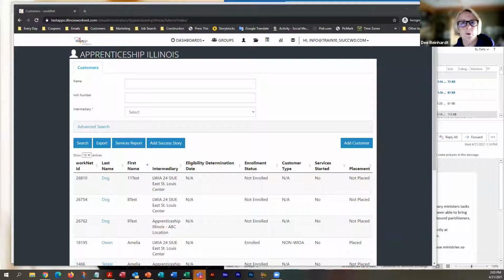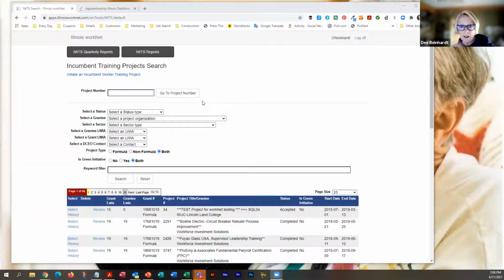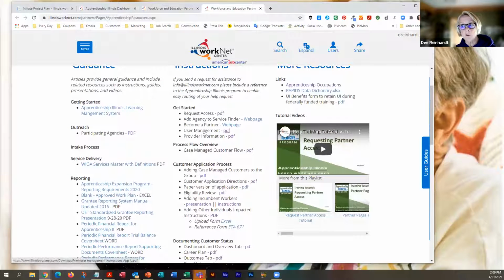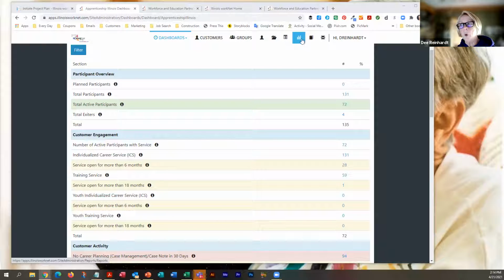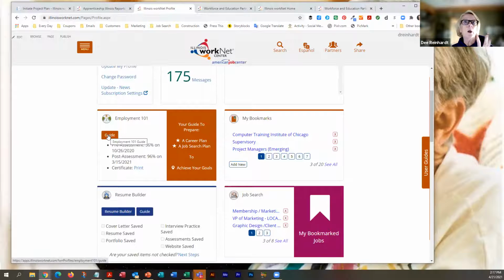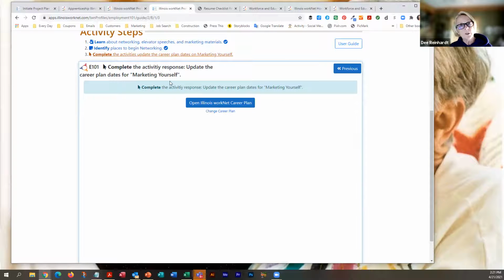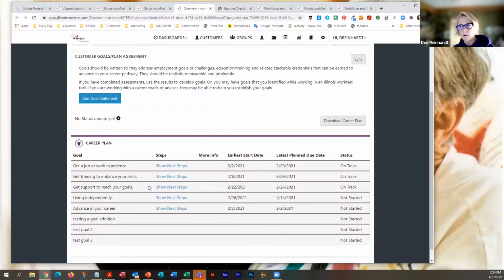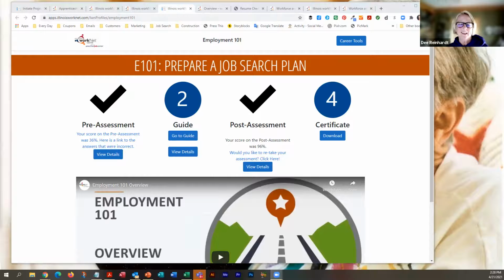App IL TA 4-21-21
Apprenticeship Illinois Technical Assistance on April 21, 2021